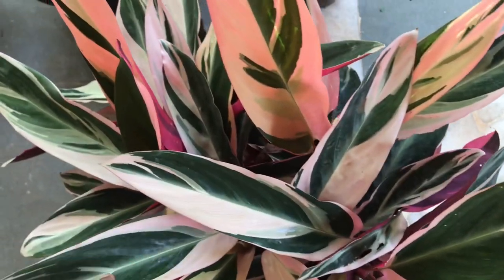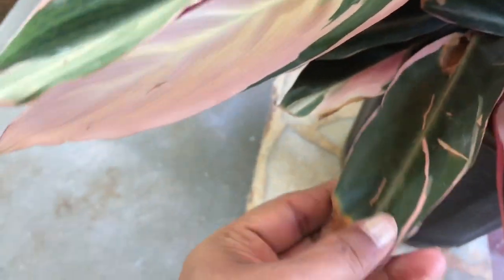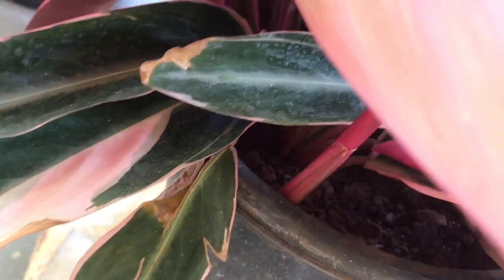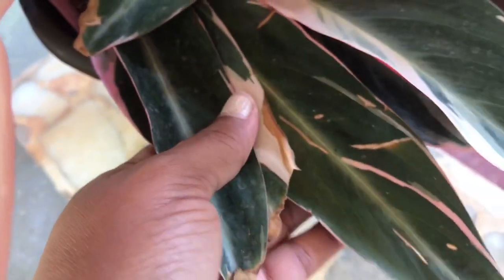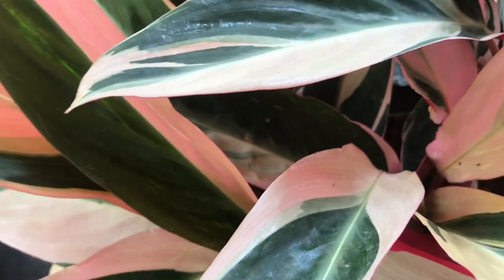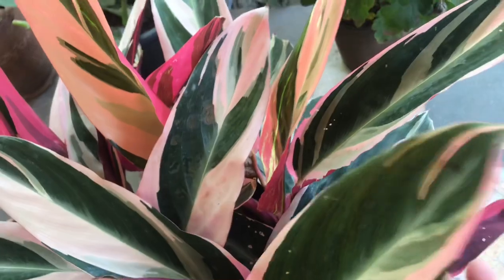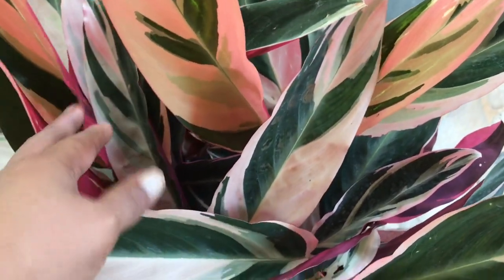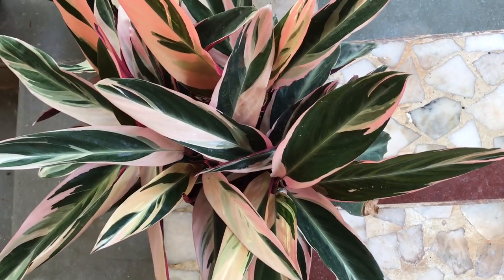Maranta tricolour plant ...by Adv . Varsha sheth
This is indoor plant . It can’t survive in direct sunlight . It’s  ornamental plant .